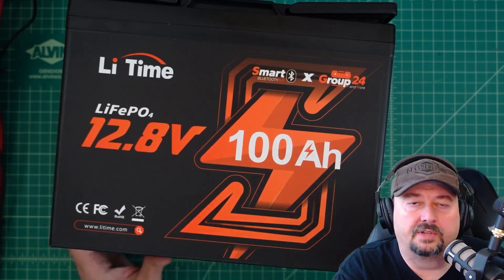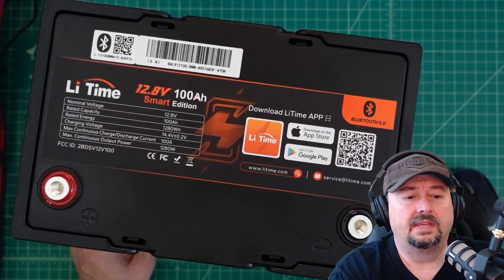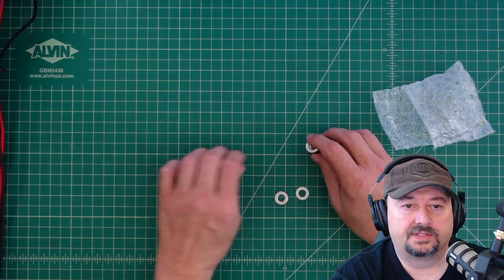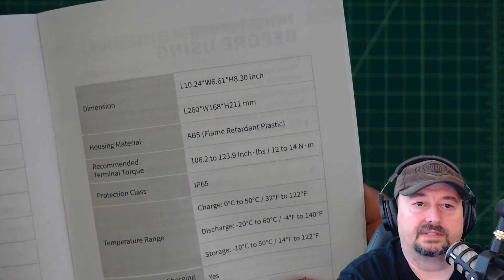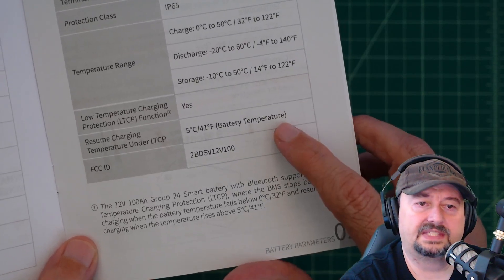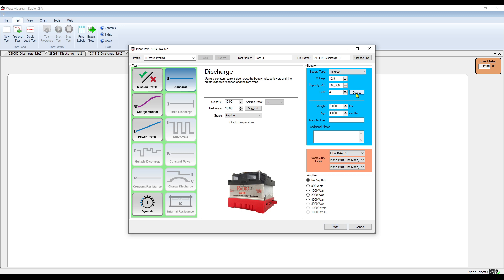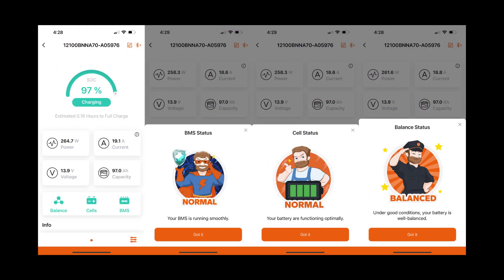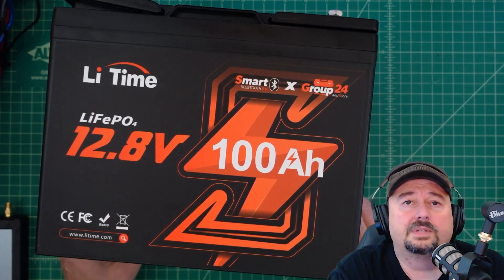Is This the Holy Grail of 100Ah LiFePO4 Batteries?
Get ready to witness the Li Time LiFePO4 battery, boasting a massive 100Ah capacity! In this video, we're taking a closer look at exploring its features, benefits, and potential applications. Join us as we dive into the details of this incredible battery and explore its possibilities. Whether you're an electronics enthusiast, an off-grid enthusiast, or simply curious about the latest advancements in battery technology, this video is for you!

Note: This battery was sent to me free of charge in exchange for this video review.